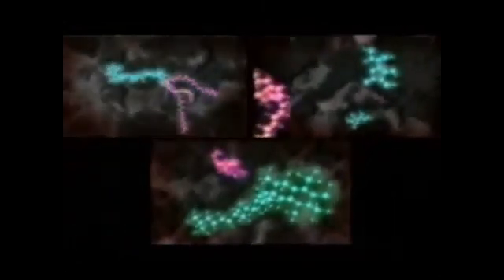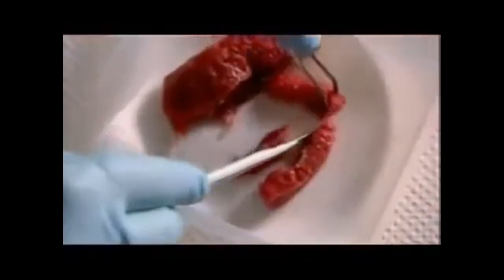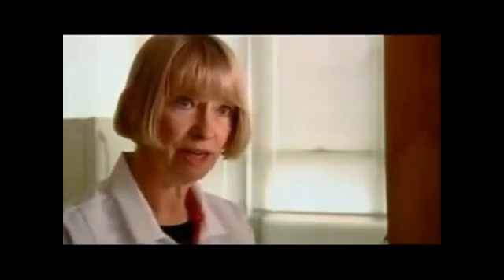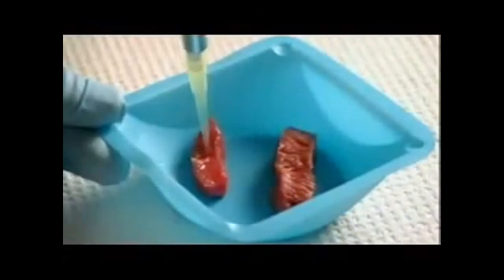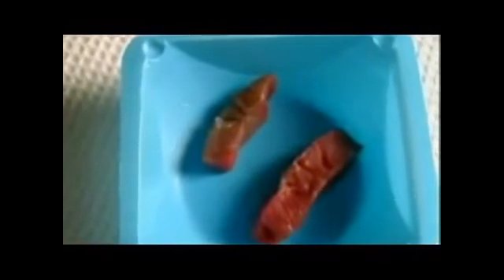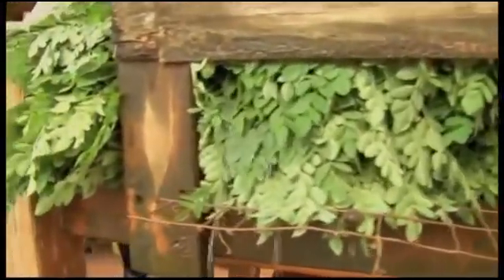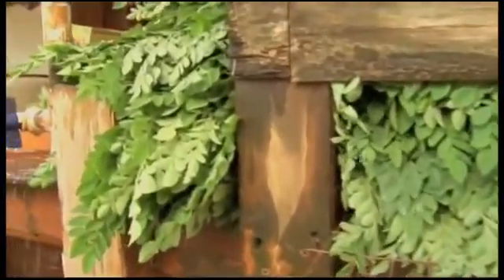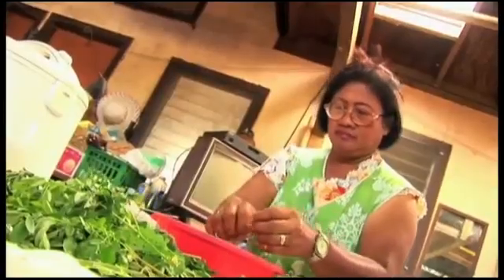Free Radicals And Antioxidants Explained + Moringa *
This video is about what are Free Radicals and Antioxidants and how Moringa is so perfact Antioxidant food suppliments.

The importance of taking anti oxidant food suppliments to prevent cancer, aging and serious illnesses.

Moringa is Anti-Aging Nutrients.
Defy your age with rejuvenating vitamins and powerful antioxidants.
Moringa oleifera contains over 40 active antioxidants which help to clean your body of pollutants, quench free-radicals, remove unhealthy cells, and bring life to deficient tissue. A recent antioxidant measurement study, in an independent test, Moringa oleifera scored the highest in antioxidant content of any food yet discovered. Beating the record-holding acai berry by over a 50%margin, Moringa oleifera leaf powder measured over 157,000 umoles using the Oxygen Radical Absorbance Capacity (ORAC) system of measurement.

Moringa oleifera contains high amount of Vitamin E, describes a family of 8 antioxidants, 4 tocopherols and 4 tocotrienols. alpha-tocopherol (a-tocopherol) is the only form of vitamin E that is actively maintained in the human body and is therefore, the form of vitamin E found in the largest quantities in the blood and tissue.

Moringa has Vitamin A (Beta Carotene), Vitamin B1 (Thiamine), Vitamin B2 (Riboflavin), Vitamin B3 (Niacin), Vitamin B6 Pyrodixine), Vitamin B7 (Biotin), Vitamin C (Ascorbic Acid), Vitamin D (Cholecalciferol), Vitamin E (Tocopherol) and Vitamin K.